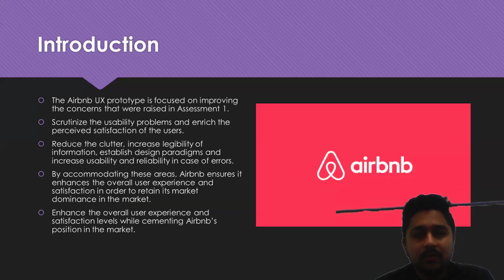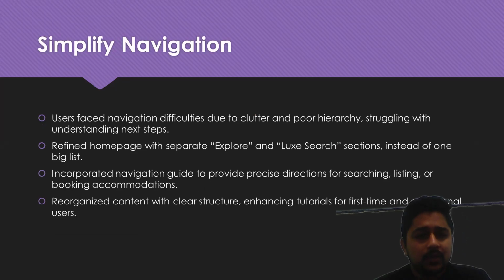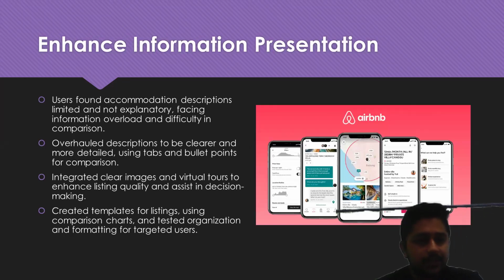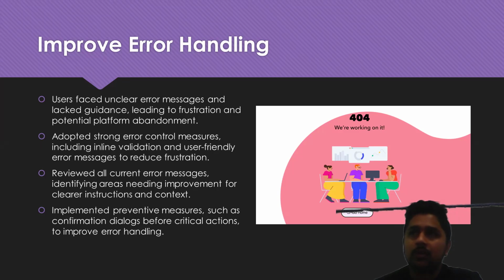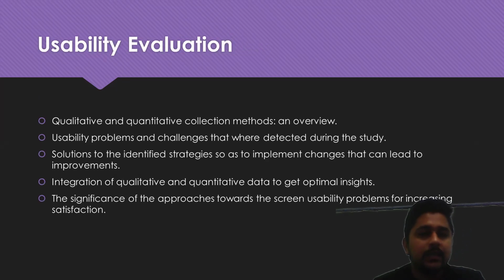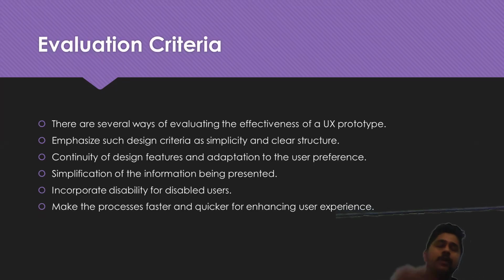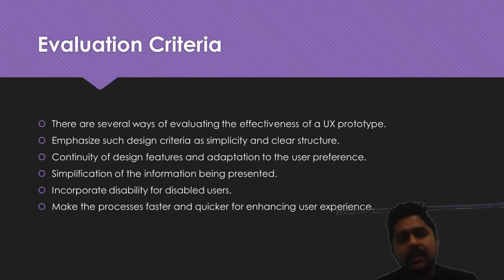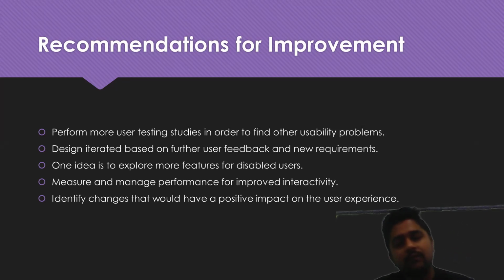Assessment 3 Optimising user experience